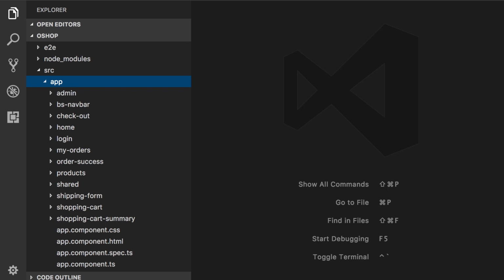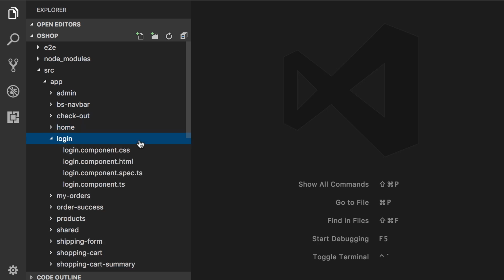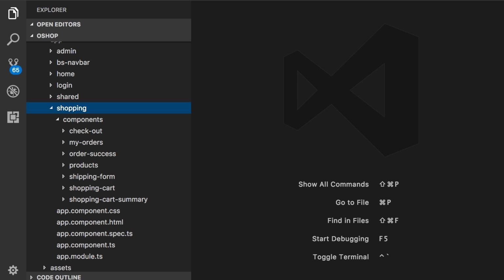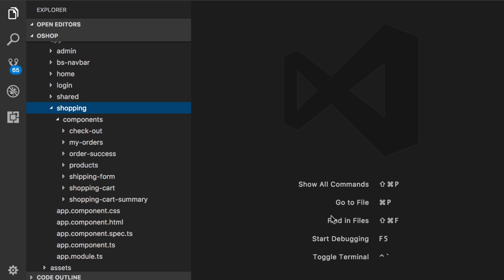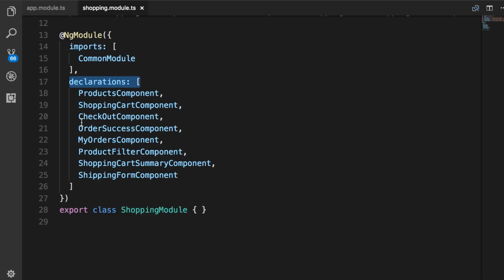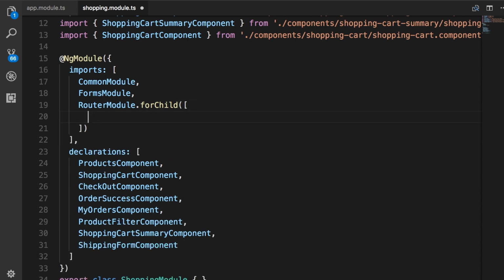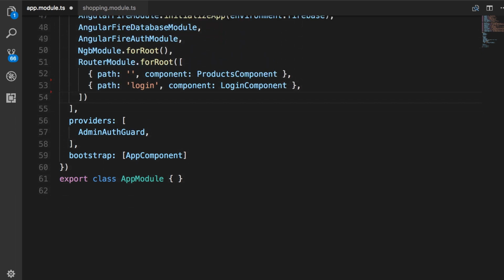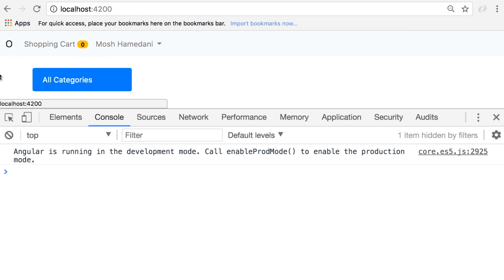Angular | Beginner to Pro #379 - Creating the Shopping Module (read desc) [By Mosh Hamedani]